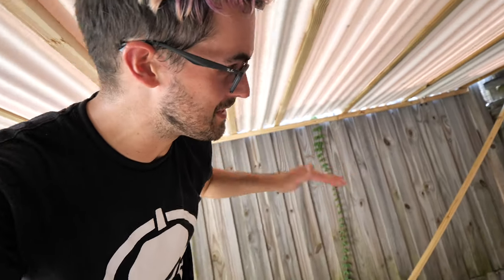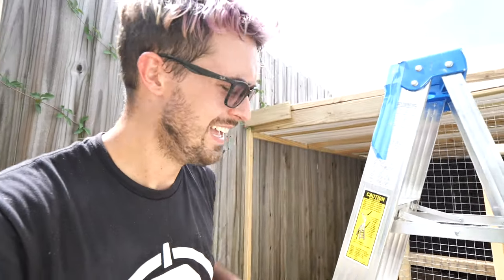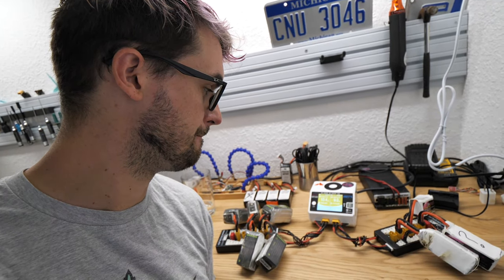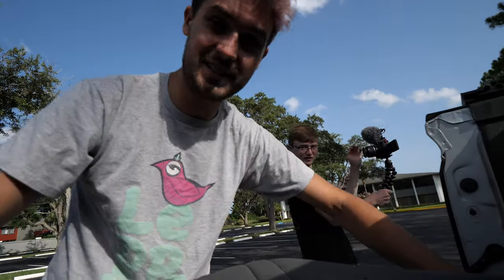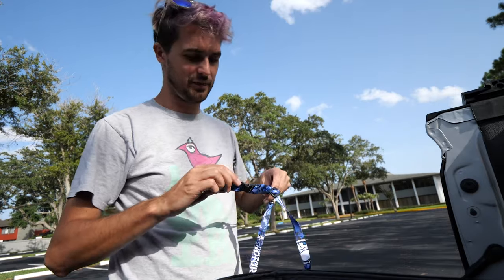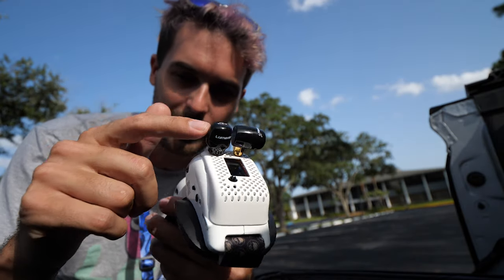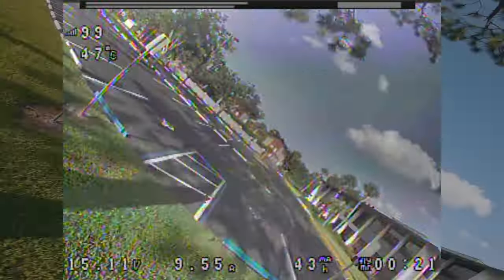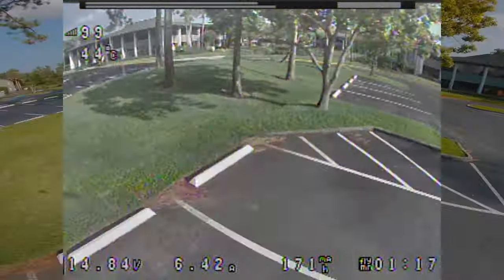planning for "good video" at a NEW FPV spot! (*analog video*)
In today's vloggity, I talk a bit about how I set up my video antennas and scope out the RF situation at a new spot for FPV freestyle.

Other FPV Gear Listed Below

--- Drone Gear ---

My Main Freestyle Quad:
GoPro HERO7 Black

Tools & Other Gear:
BEST SOLDERING IRON
Electric Screwdriver

--- Vlogging Gear ---

LUMIX G9
LUMIX G85 w/ kit lens
Wide angle lens
My Daily Lens 12-35 f/2.8
Cheap prime lens for cinematic shots